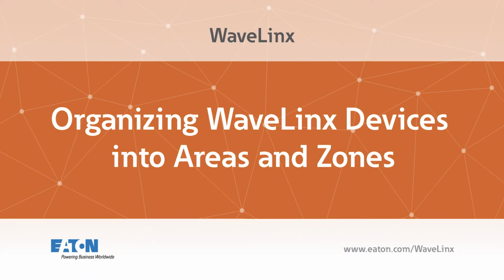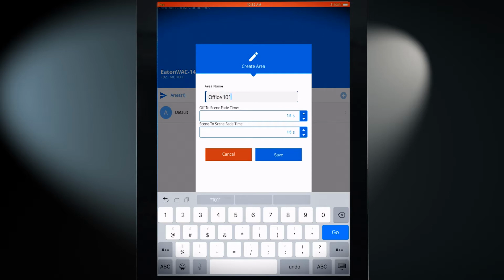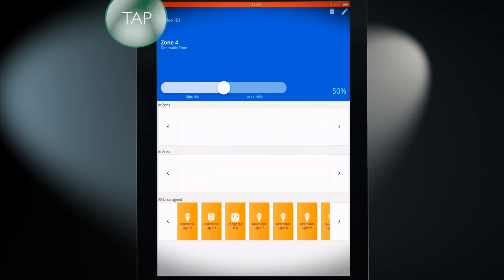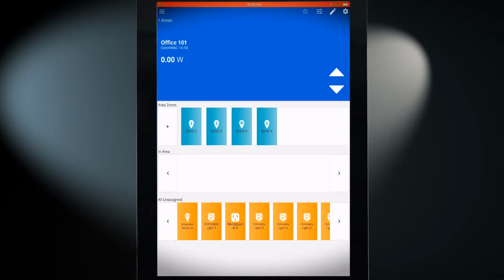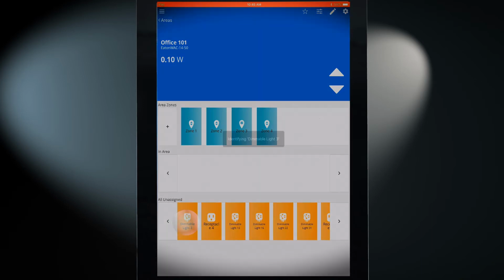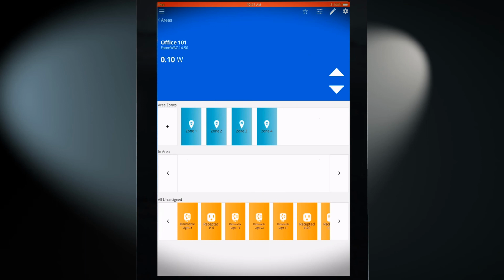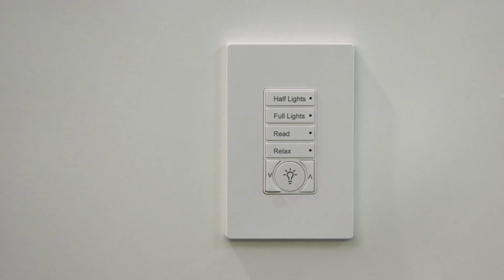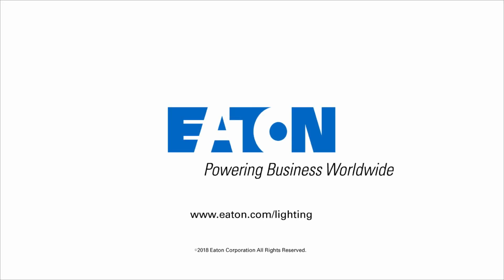WaveLinx PRO -4- Instruction video - Organizing WaveLinx Devices into Areas and Zones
This video will demonstrate how to organize WaveLinx devices into areas and zones for proper operation.